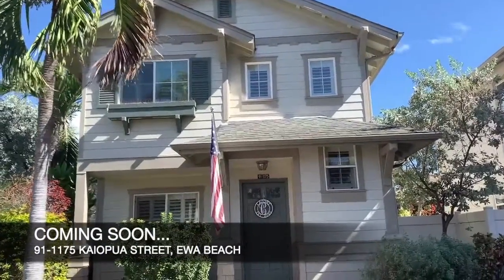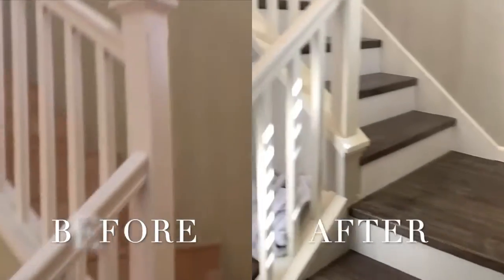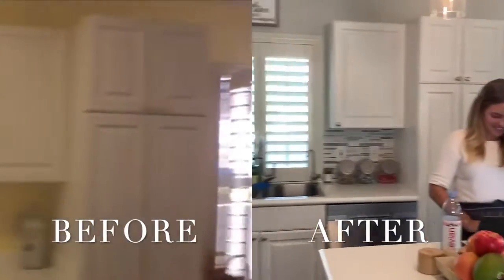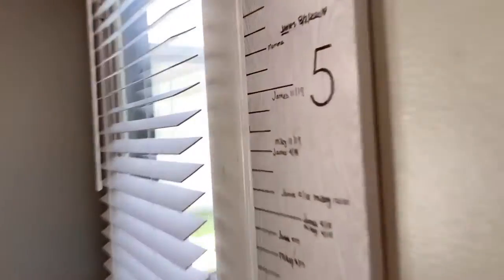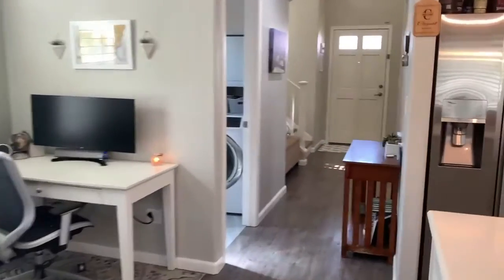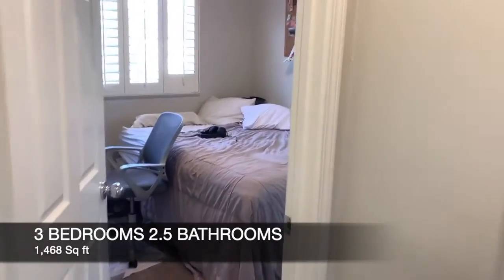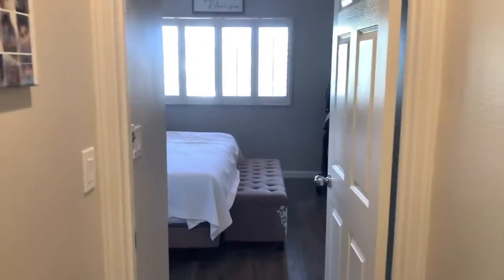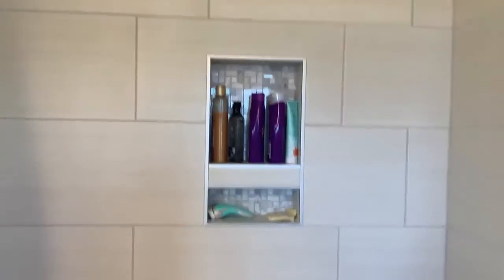NEW LISTING COMING SOON, HAWAII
One of the only 3 bedroom, single -family homes for sale in Ocean Point, and you get a sneak peak!
Some amazing features of the home:
• 33 OWNED SOLAR PANELS!
• Plantation Shutters throughout
• Automatic Sprinkler System (front, back and sides)
• Landscape lighting
• Solar Water Heater
• Pre-plumbed for Water Softner
• Water Heater Timer
• All Samsung Appliances
• Nest Thermostat
• Corner lot
• 17 ft ceiling entrance
• Vaulted ceilings in master bedroom